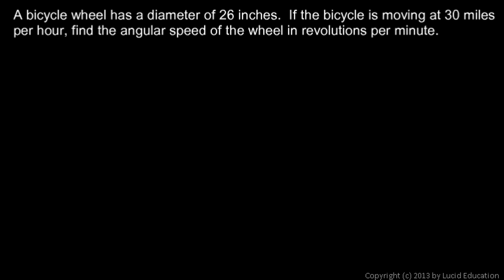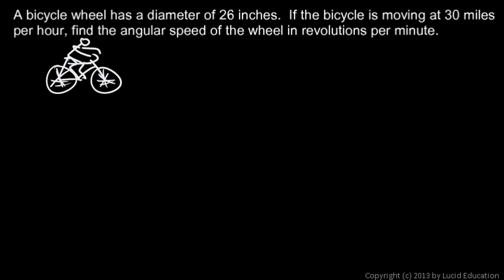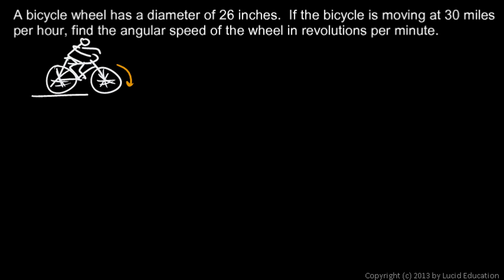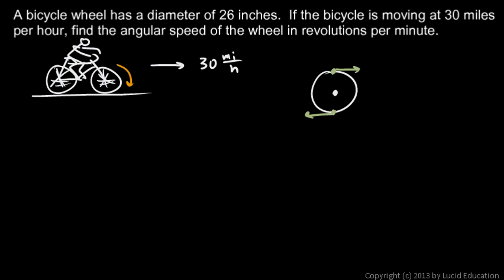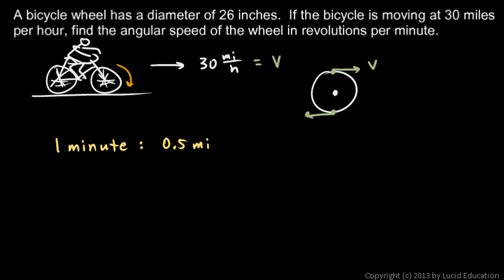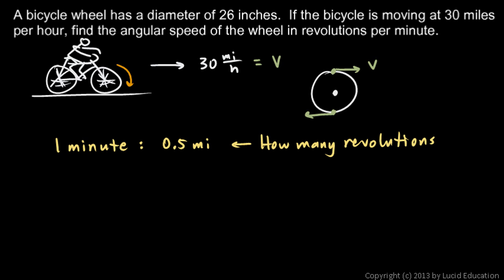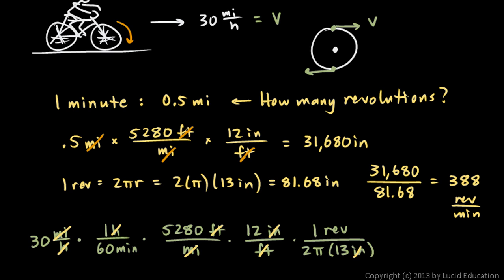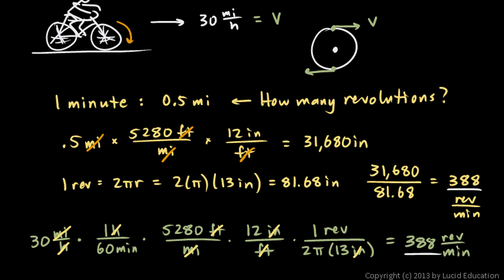Precalculus 5.02e - Circular Motion Practice Problem 2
Practice Problem on Circular Motion.  From the Precalculus course by Derek Owens.  A bicycle wheel has a diameter of 26 inches.  If the bicycle wheel is moving at 30 miles per hour, find the angular speed of the wheel in revolutions per minute.